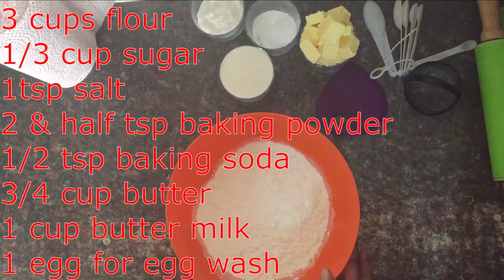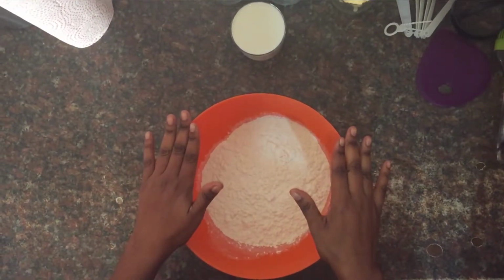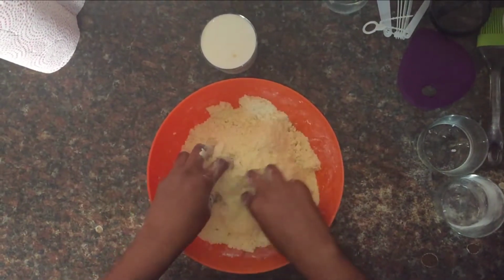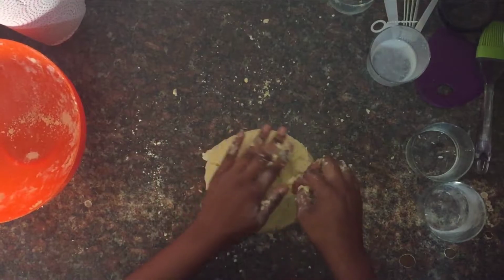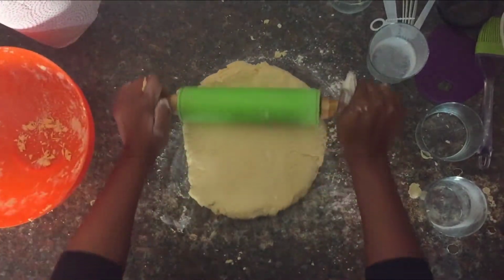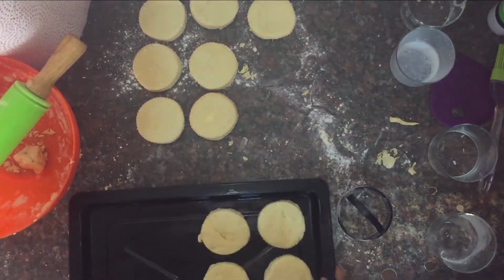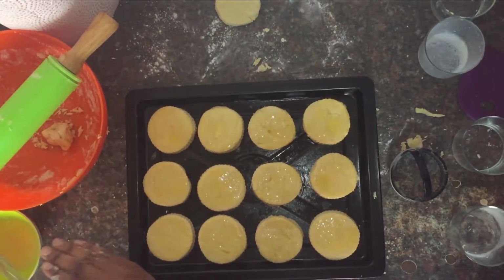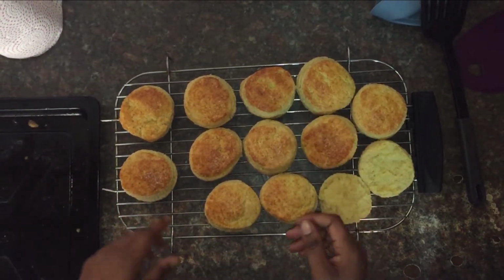How to make easy 6 ingredient buttermilk scones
In "How to make easy 6 ingredients buttermilk scones" I share the easiest scones recipe ever!. This recipe has helped me out when I've had to bake for a large group of people and had to do it quickly. You don't need a lot of ingredients and its quick. So...take notes, watch and enjoy!